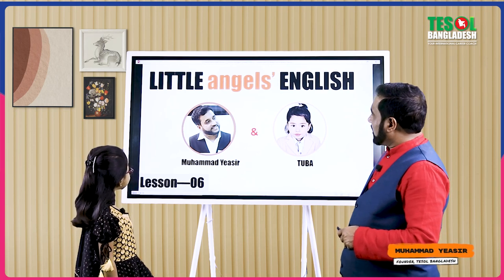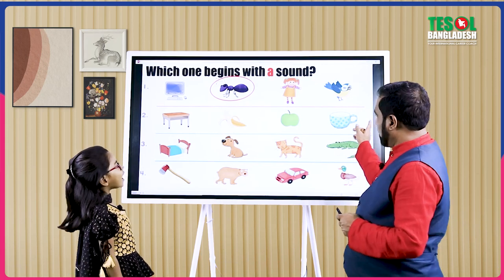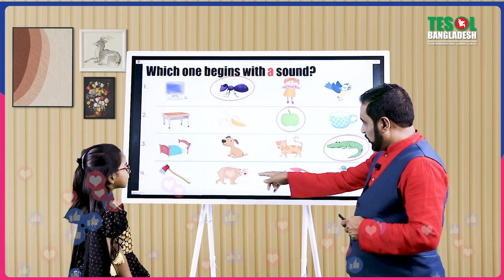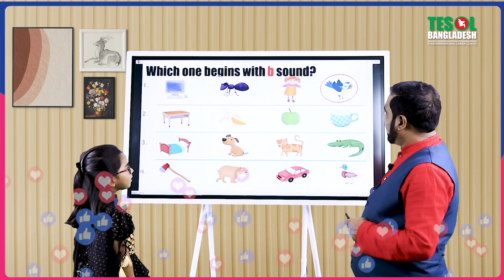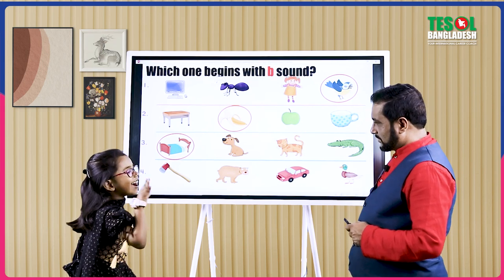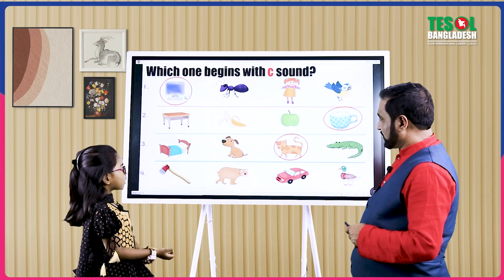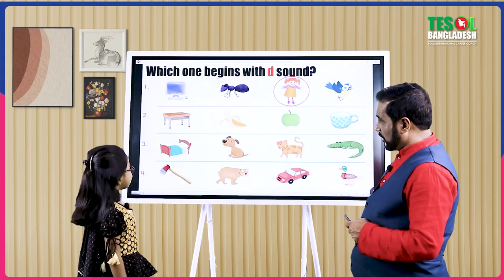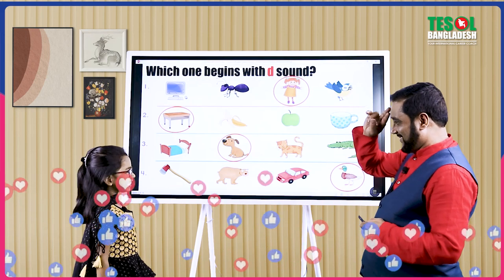বিশ্বাস করতে কষ্ট হবে || TESOL BANGLADESH - 01633686868, 01620000994, 01620000995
দেখুন, নিচের এই স্কিল অর্জন ও সুবিধাগুলো ছাড়া একজন শিক্ষার্থীকে অলরাউন্ডার বানানো সম্ভব নয়। মিলিয়ে নিন, আপনার প্রিয় সন্তানকে এগুলো কি দিতে পেরেছেন? না হলে, এখনই—আজই শ্রেষ্ঠ সময়। কাল নয়।
বছর ব্যাপী এই All-Rounder Kids Program-টিতে যা যা শিখবে
1.   Complete PHONICS Program-Level-01 [15 Books]
2.   Complete PHONICS Program-Level-02 [2 Books]
3.   BBC/CNN Standard Pronunciation [1 Book]
4.   Speaking Fluency [1 Book]
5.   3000 Words Vocab Bank  – with IPA & Meaning [1 Book]
6.   Presentation Skills [1 Book]
7.   Easy Listening Skills [1 Book]
8.   Grammar & Creative Writing [1 Book]
9.   Abacus Basics, Finger Calculations, VEDIC Math [APP]
10.  Mental Math & IQ [1 Book ]
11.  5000 General Knowledge Questions in English (APP)
12.  Manners & Etiquette [App + Class]
13.  Radio Jockeying, Anchoring, Podcasting, Blogging & Vlogging
14.  Basic Quran & Hadiths
15.  12 Graded Reading e-Books [App]
16.  Basic Computer Science, Google Tech, AI, Basic Coding for Kids
17.  ENGLISH ACCENTS by US, UK, AUS & CANADIAN Teachers

৮. কোটি টাকার সম্পত্তি রেখে না গিয়ে সন্তানকে সম্পদে রূপান্তর করুনঃ
অতি আদর, যখন যা চায় তাই দেয়া, রেগে গেলে না বুঝানো বা শাসন না করা, বই না কিনে-প্রশিক্ষণ না দিয়ে গ্যাজেট কিনে দেয়া, মোবাইল আসক্তি নিয়ন্ত্রণে না রাখা, সফট স্কিলস না শিখিয়ে শুধু স্কুলের পড়ার জন্য আবার কোচিংয়ে পাঠানো – এই সব কিছু সন্তানদের নষ্ট করে দিচ্ছে। বাবা-মা মনে করছেন প্লট-ফ্লাট-গাড়ি রেখে যাচ্ছি সন্তানের জন্য। অনেক কোটিপতি ব্যবসায়ীর সন্তান ঐ ব্যবসা চালানোর মতো যোগ্যতা অর্জন করছে না। হার্ভাড গবেষণা বলেছে, বাবা-মা যত নিয়ম-নীতিতে নিশ্চল, সন্তান ততো ভালো মানুষ হয়। সবাই এই ঘটনা জানেন, বিল গেইটস এর মেয়েকে কলেজ শেষ করার পর মোবাইল কিনে দেয়া হয়েছিল, ব্যারাক ওবামার মেয়েকে ৫-স্টার হোটেলে কাজ করতে পাঠানো হয়েছিল। তাই, সম্পত্তি নয়, সন্তানকে সম্পদে রূপান্তর করুন। টেসলে আমরা এটাই শেখাই। ঝুঁকি নিতে শেখাই, ভুল থেকে শিখতে শেখাই, হারকে মেনে নেয়া শেখাই, সফলতাকে উদযাপন করা শেখাই, সৎ উপার্জনে আনন্দ উপভোগ শেখাই। আমরা ওদের নিয়েই একটি পরিবার।

৯. সন্তানের বন্ধু নির্বাচনে সাবধান হোন। টেসলের শিক্ষার্থীরা দেশ সেরা। সেরারাই না হয় বন্ধু হোক। সেরা কিছুই হবে।
জানেন, ভালো বন্ধু থেকে ভালো কিছু শেখে আপনার সন্তান। সেরা শিক্ষার্থী বন্ধু হলে ও সেরা হবে। অন্যদিকে, আসক্তি, বাজে খাবারের নেশা, গালাগাল, সোস্যাল মিডিয়ার অপব্যবহার, ধুমপান সবকিছু বন্ধুদের থেকেই আসে। তাই টেসলে আমরা Manners & Etiquette এর উপর সেরা একজন প্রশিক্ষক রেখেছি। ইসলামিক আদব, নামাজ শেখা, দোয়া শেখা, উত্তম ব্যবহার সবকিছুই রয়েছে টেসলের ALL-ROUNDER KDIS PROGRAM-এ। সর্বপরি আমরা সবাই মিলে দোয়া করবো সন্তানদের জন্য-ওদের সুন্দর সফলতার জন্য।
HOW MANY LEVELS?
কোর্সটি যারা করতে পারবেন:
I. DREAMERS [Zero Level] = Play Group & Nursery
II. DREAMERS [Level-1) = KG & Standard-I, II
III. DREAMERS [Level-2)= Standard II and III, IV
IV. MOVERS [Level-1] = Standard IV and VI
V. MOVERS [Level-2] = Standard VI, VII & VIII
NOTE:
1 to 1 COUNSELLING SESSION - এর জন্য এখনি যোগাযোগ করুন:
যোগাযোগঃ
i) TESOL HEAD OFFICE (কবি ভবন, হাউস নং ৪৩, নিচতলা, সাইন্স ল্যাবরেটরি, নিউমার্কেট ঢাকা ১২০৫)
হটলাইনঃ 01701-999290, 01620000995, 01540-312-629, 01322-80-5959, 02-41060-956

ii) MALIBAGH OFFICE (১ চামেলীবাগ (৫ম তলা), সিআইডি অফিসের পরের বিল্ডিং, মালিবাগ ঢাকা-১২১৭
হটলাইনঃ 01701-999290, 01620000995, 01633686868, 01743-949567, 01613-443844